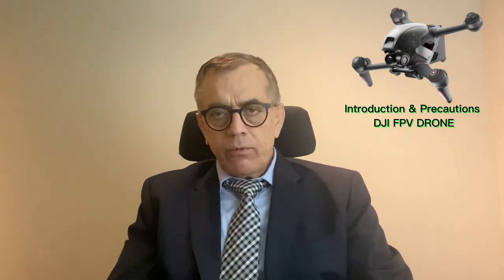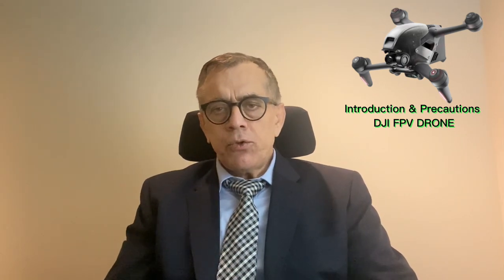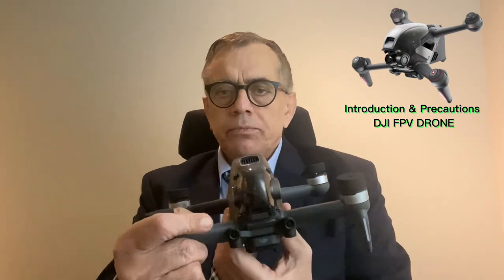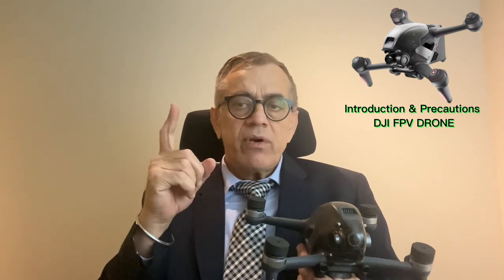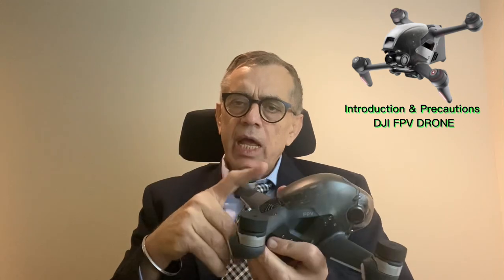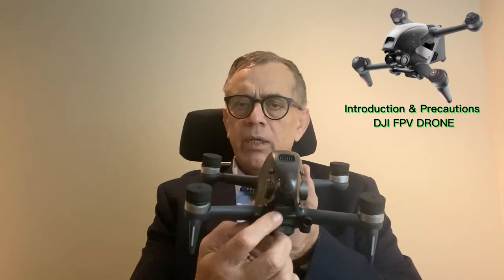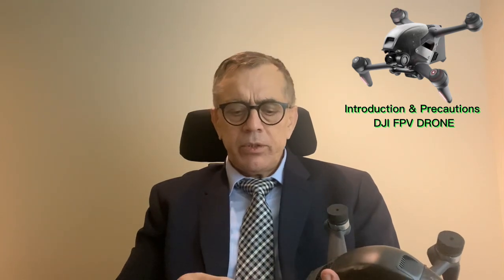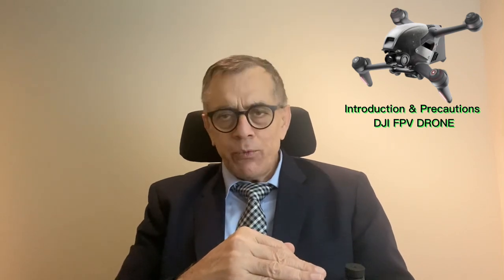Introduction & Precautions- DJI FPV DRONE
DJI FPV DRONE INTRODUCTION & PRECAUTIONS

It is just Introduction in Urdu / Hindi Language

ARY News is a leading Pakistani news channel that promises to bring you factual and timely international stories and stories about Pakistan, sports, entertainment, and business, amid others.

پرویزالہٰی کے بحال ہوتے ہی عمران خان اوراسٹیبلشمنٹ آمنے سامنے-Makhdoom Shahab ud din

PakViralTv ImranKhan telling the nation what is happening in country just to keep
License